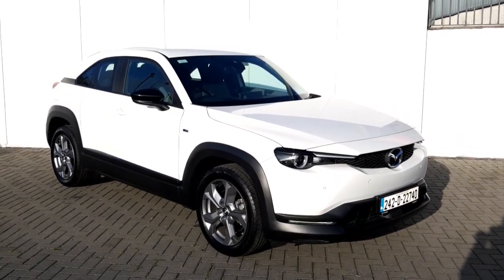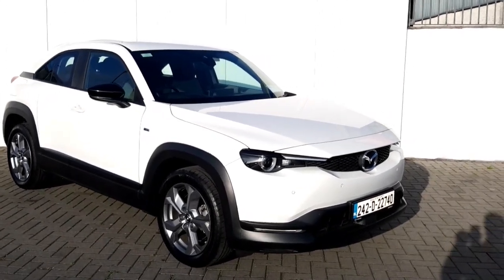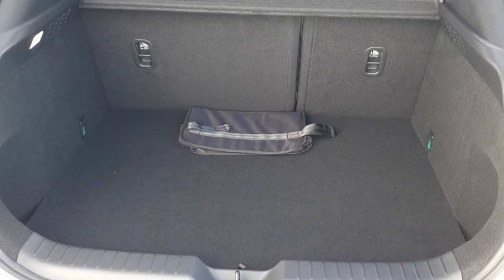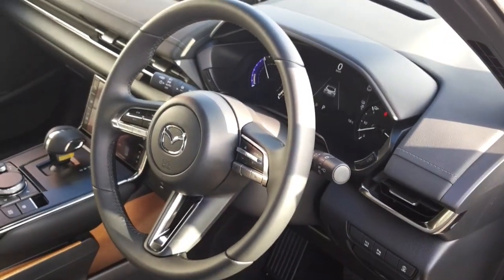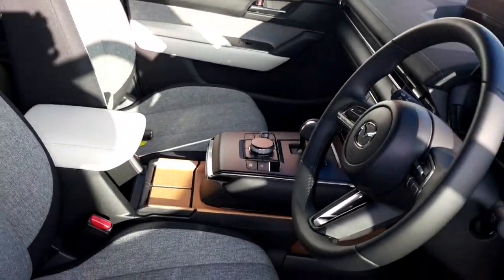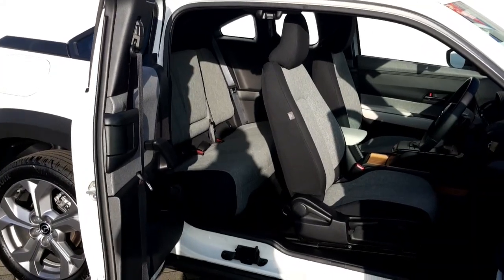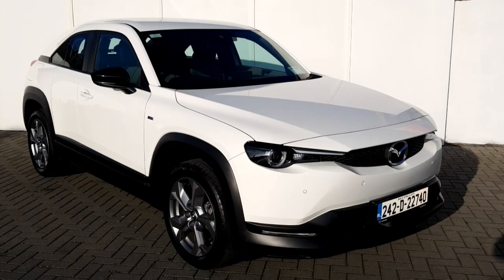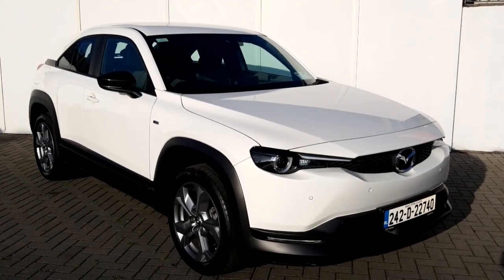242D22740 - 2024 Mazda MX-30 MX-30 35.5 KWH 145BHP PRIME-LI RefId: 476690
This video was uploaded by jdkia on 30 Oct 2024. Please contact Sales for more details